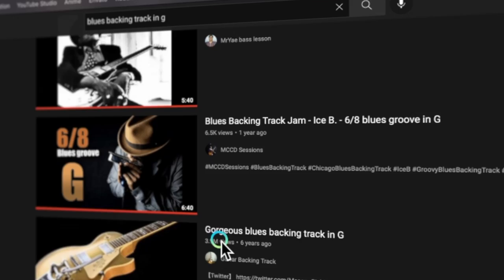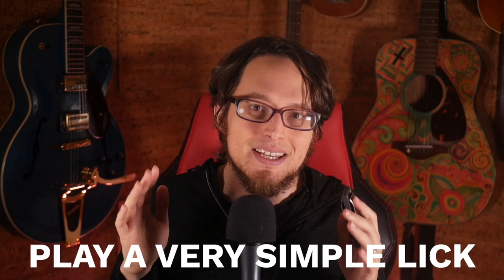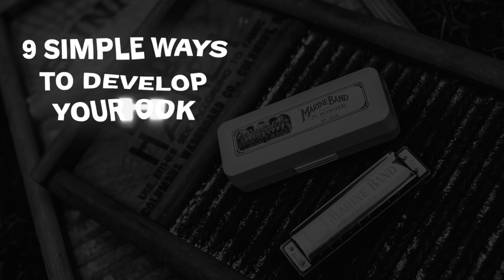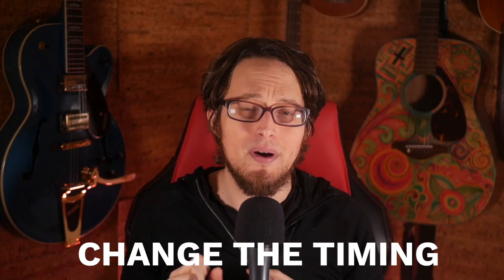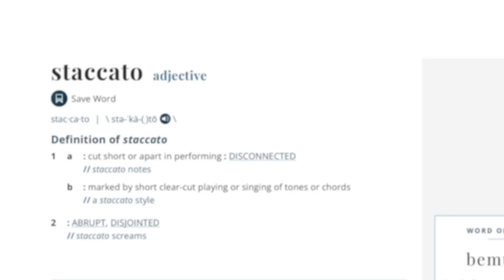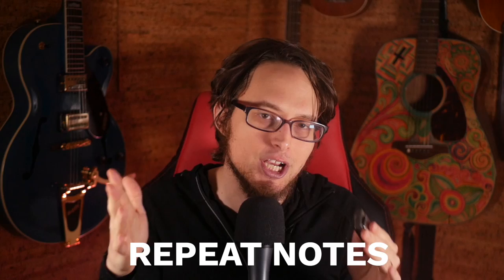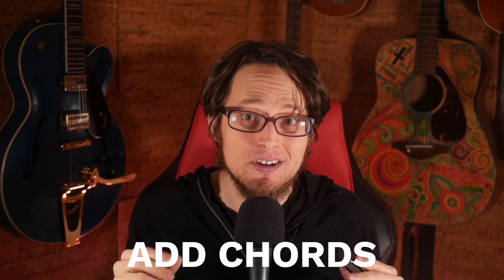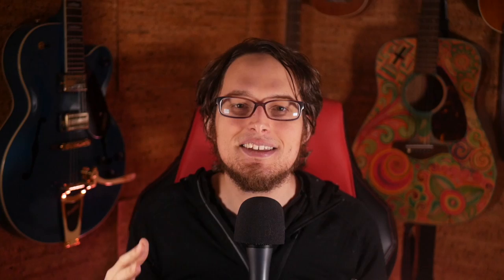The Game-Changing Harmonica Lesson I Wish I Knew Earlier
Just to clarify, this is the general way I think about improvising. You can try this exercise out if you want, but it was more to demonstrate my point. In actual playing, you may be juggling a handful of hooks that you are developing over the course of a song.

Ways to develop your hook:
Change the timing
Reverse it
Hold a note
Play staccato
Repeat notes
Add Chords
Remove a Note
Add a note
Play it faster

Give structure to your Harmonica practice with Harp Trainer, a scale training program designed to help you become a more confident harmonica player.